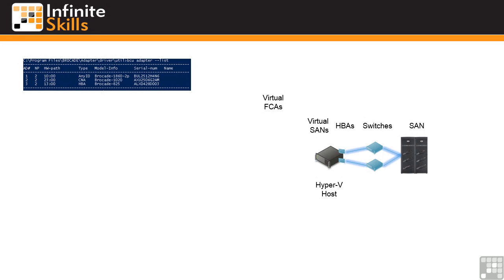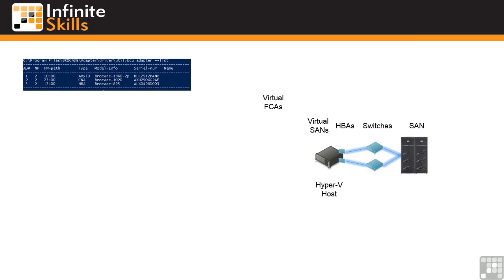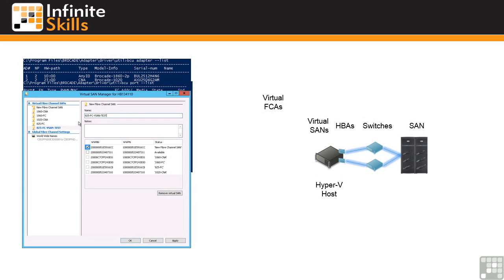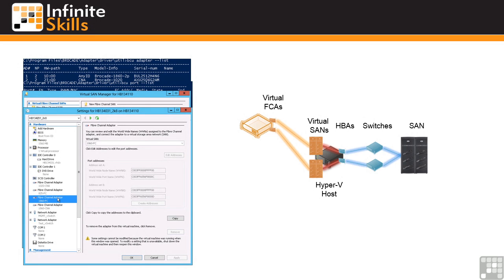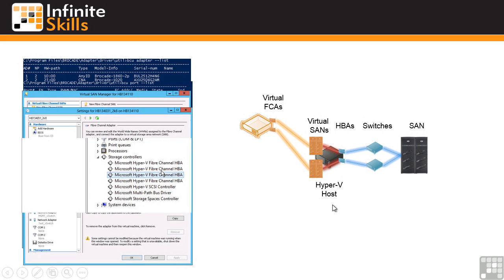Using Virtual Fibre Channel